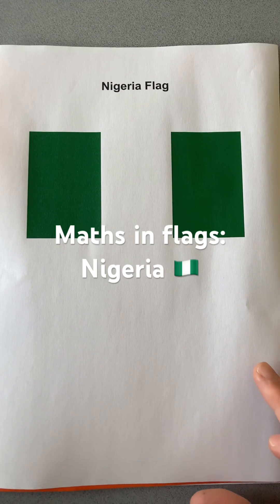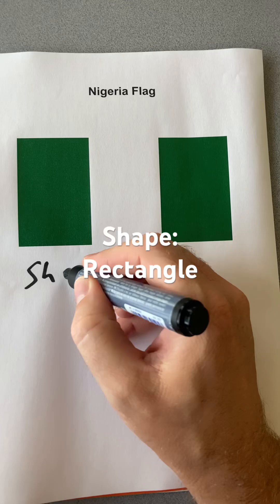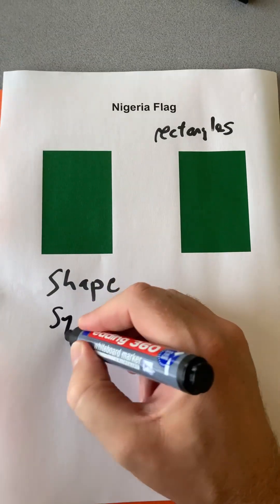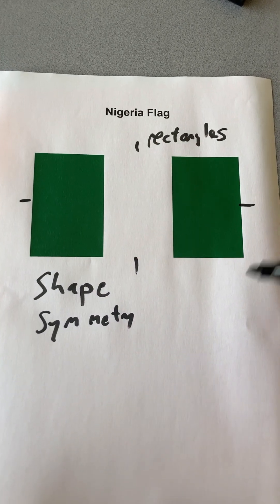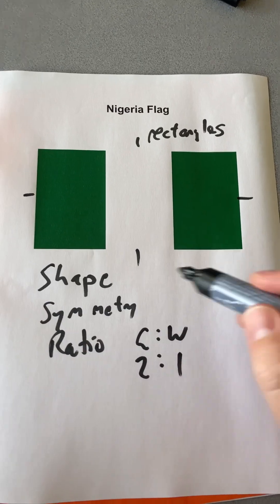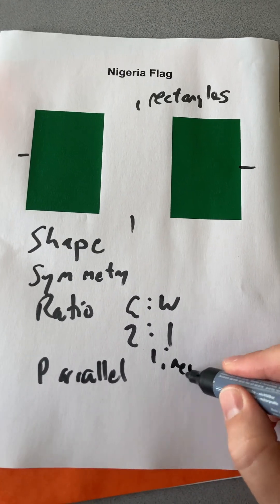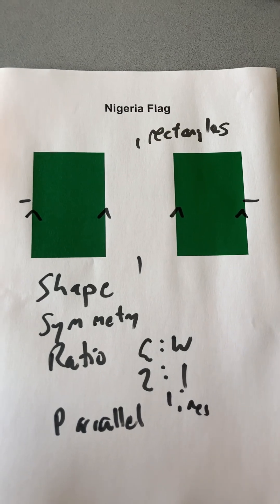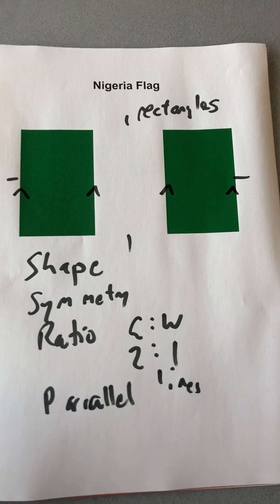Maths in flags: Nigeria 🇳🇬 flags maths thank you 🙏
Short to show the maths in flag of Nigeria
Thank you to the viewers in Nigeria 🇳🇬

Shape: rectangle
Symmetry: horizontal and vertical reflection
Ratio of green to white
Parallel lines